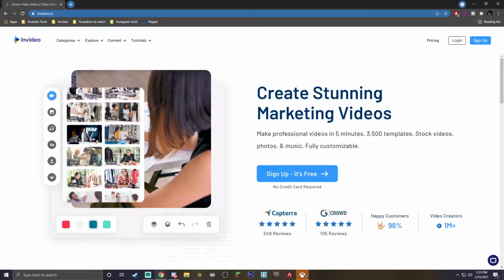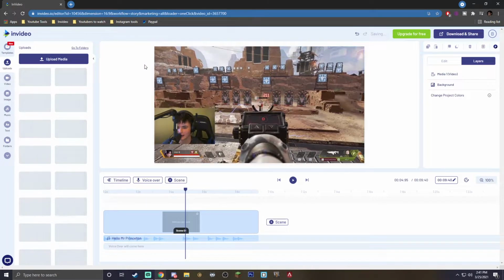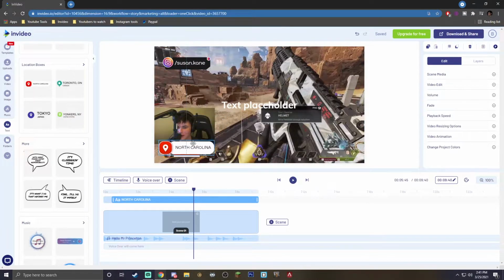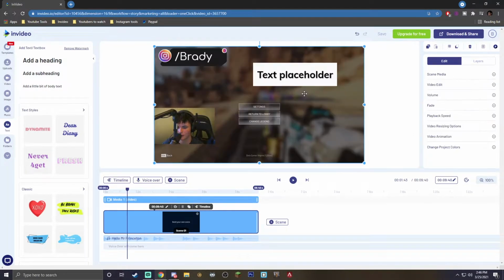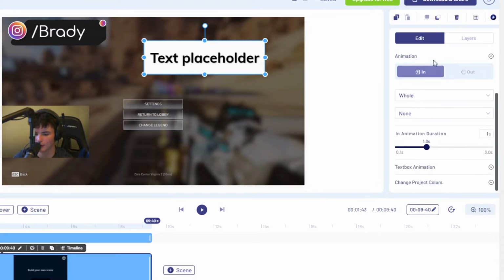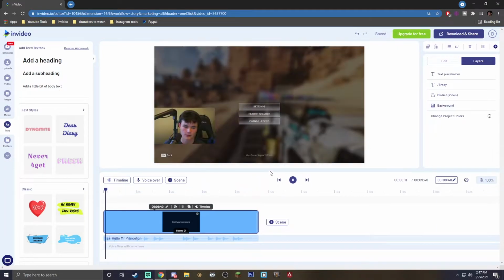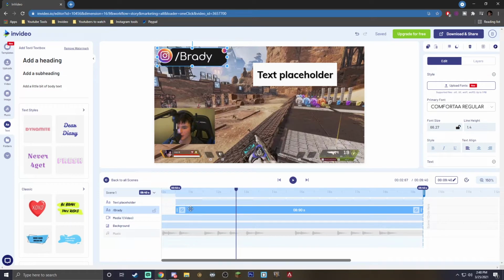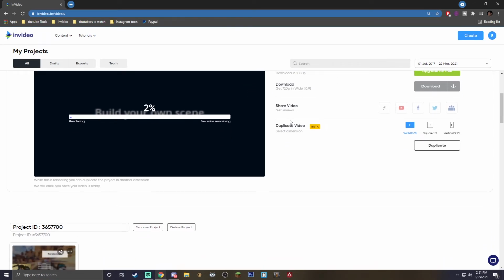Add text to video online in 3 easy steps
In this video, we show you how to add text to your videos in minutes using InVideo’s free online video editor

Timestamps:
0:00- Intro
0:28- How to upload your media and get started
0:56- How to add different text options
2:10- How to edit and customise your text
3:27- How to use the advanced timeline to time your text
4:04- How to export and download your video
4:24- How to talk to the InVideo team 24*7

- 4000+ fully customizable templates
- 24*7 live chat support + community of more than 20K creators and marketers